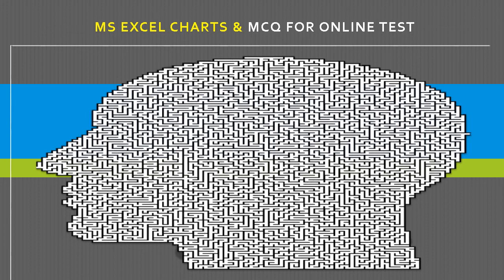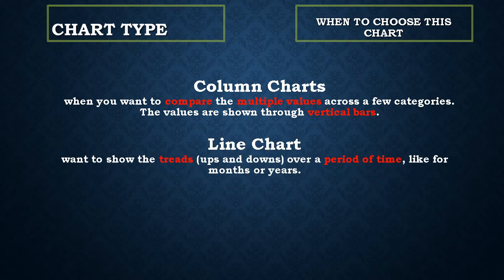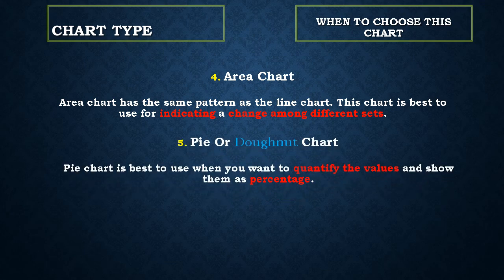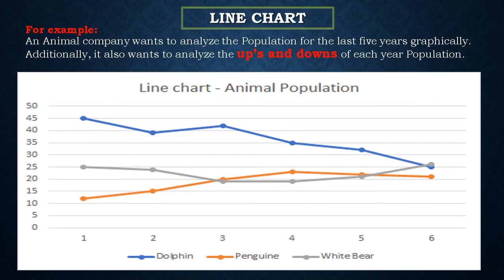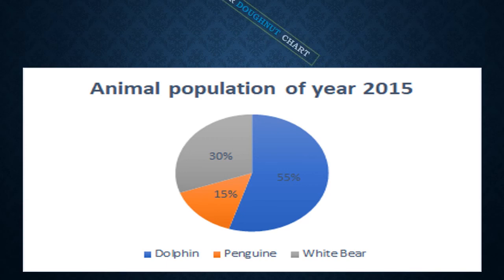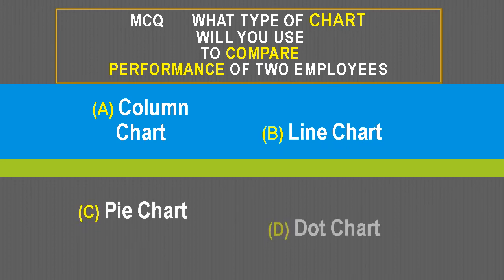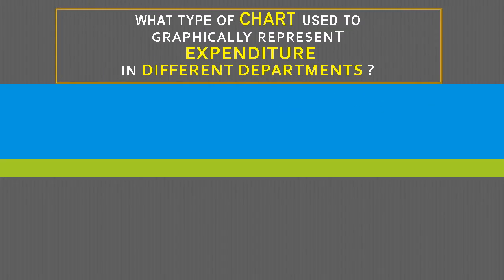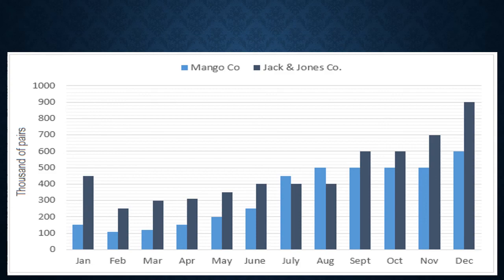Type of Charts in MS Excel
Computer Study, MS Excel Charts